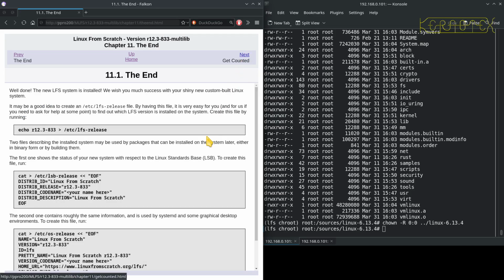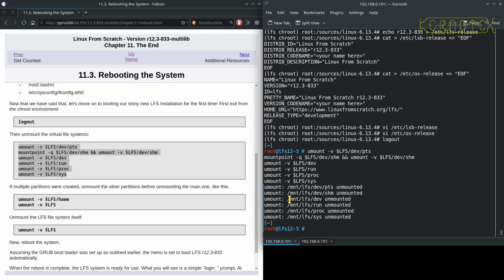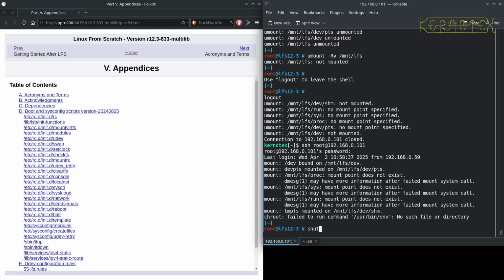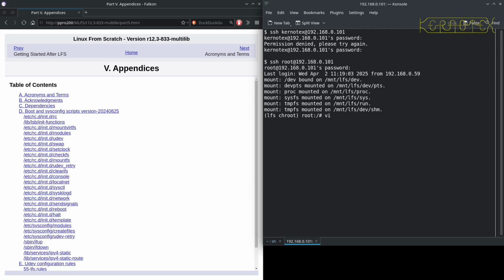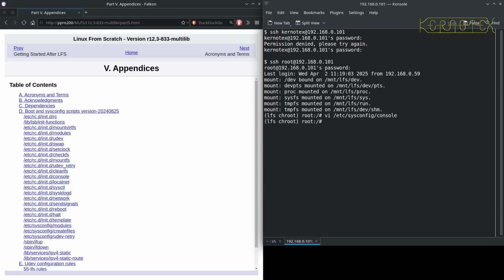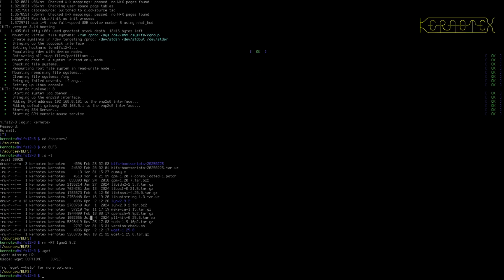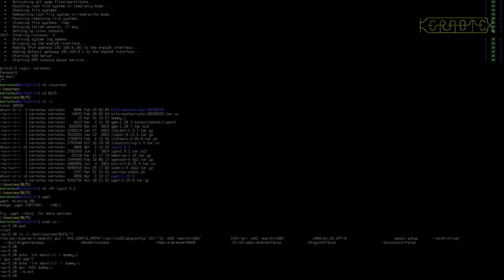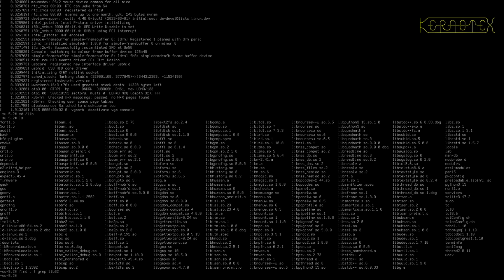15. Chapter 11: The End & First Boot - How to build Multilib Linux From Scratch (MLFS) r12.3-833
Chapter 11 of the MLFS book is covered in this video and the first boot.

nb. I had originally recorded some additional packages being built for this video in preparation for the GLFS series of videos. However I have decided it would make more sense to keep that part of the recording back until I publish the GLFS videos.

In this series of videos I demonstrate how to install Multilib Linux From Scratch (MLFS) using revision r12.3-833 of the rolling-release MLFS book. I use the same LFS-12.3 that I built in previous videos (watch these as the host Linux operating system. I also use the same hardware as I did for the LFS 12.3 build, and show how I re-partition the disk to make room for MLFS. The full build process is captured throughout this series.

The standard LFS will build to 32 bit or 64 bit, matching the CPU architecture that LFS is being built upon. This means that when complete, LFS will only execute code matching that architecture and is sometimes called a native build.

A Multilib Linux From Scratch system can not only compile and execute 64 bit code but also 32 bit code. This is made possible by compiling certain key programs and libraries at least twice during the MLFS build: once for 64 bit and once for 32 bit. Obviously this means that MLFS takes a little longer to build than a standard LFS build.

As with the standard LFS build, all software used in MLFS is freely available, open source software and all components are compiled from source code.